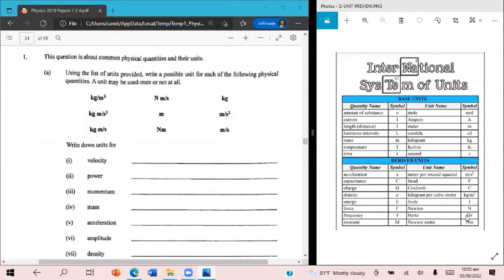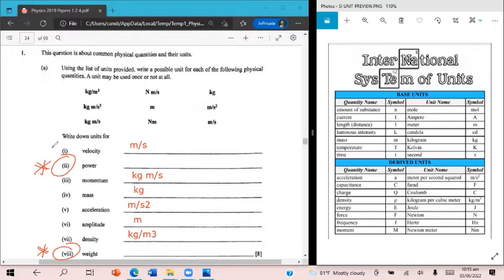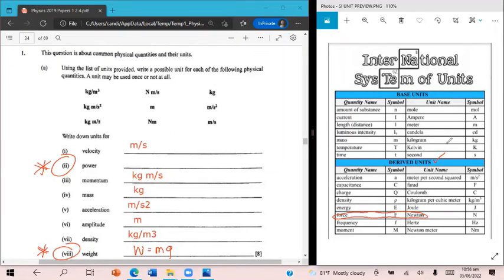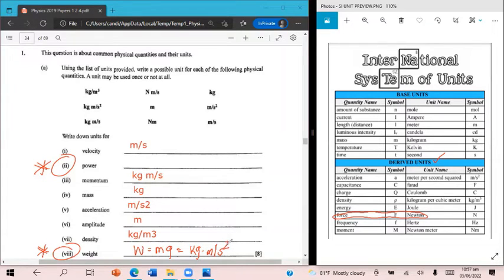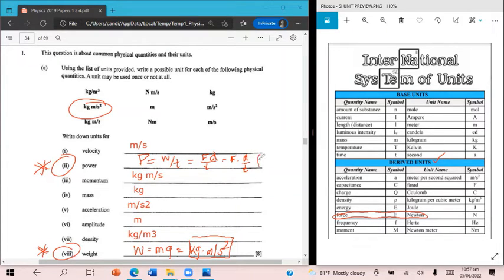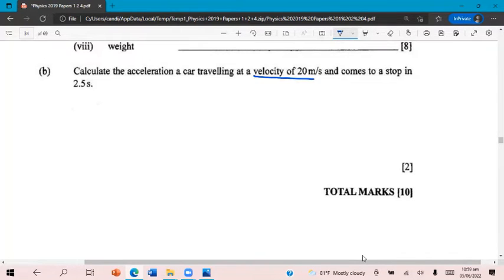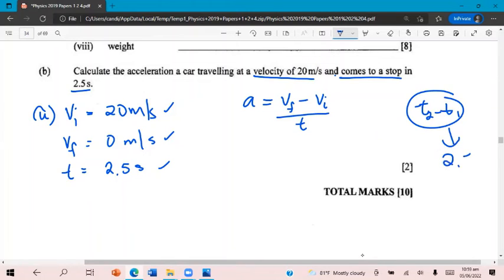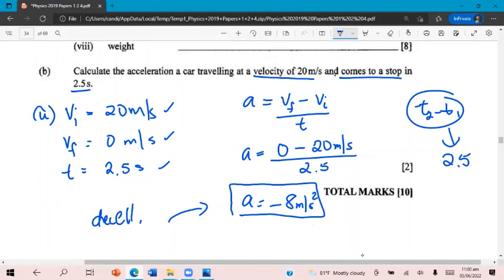BGCSE Physics Paper 2 (Core) - SI Units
SI Units Chart